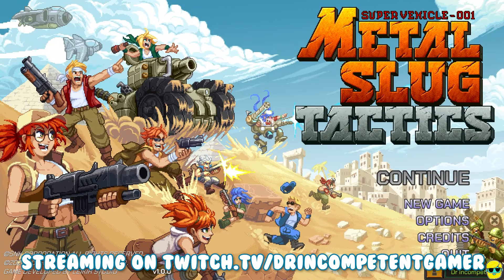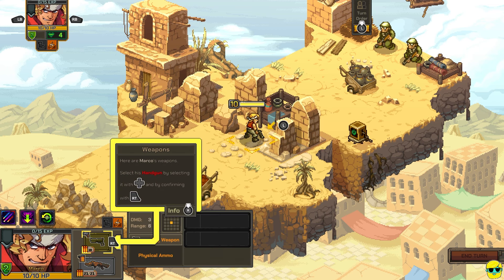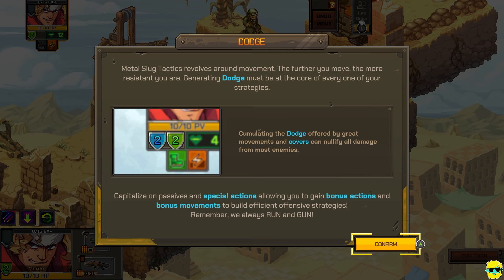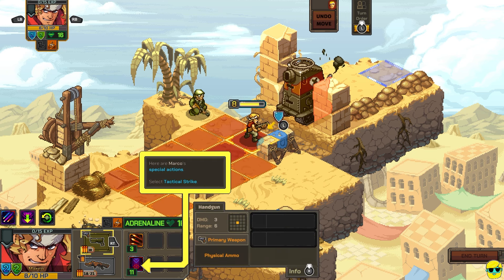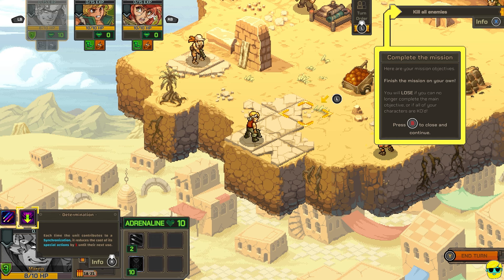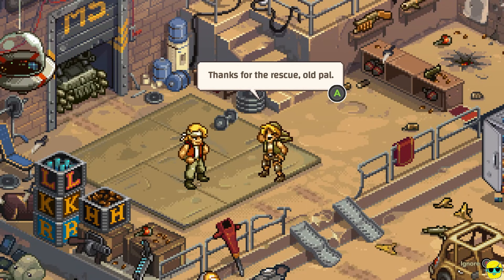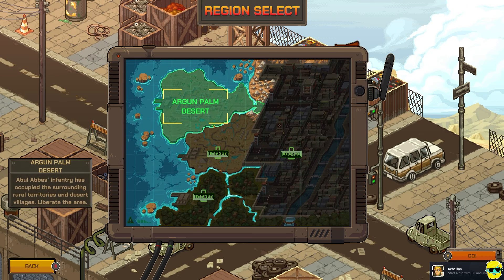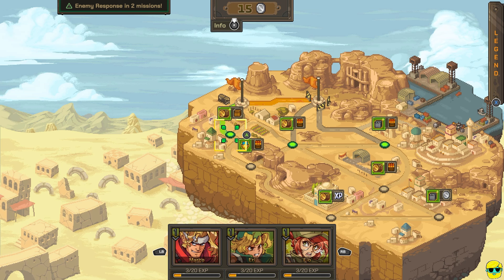Metal Slug Tactics | Let's Play for the First Time in 2024 | Episode 1 | Retro Strategy Explosion!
METAL SLUG makes an explosive return! Dive into this dynamic tactical RPG with a roguelite thrill and experience the iconic run'n'gun action of the original series, redefined. Grab your weapons, assemble your squad and conquer the battlefield to defeat the infamous Rebel Army.

Let's Play Metal Slug Tactics!